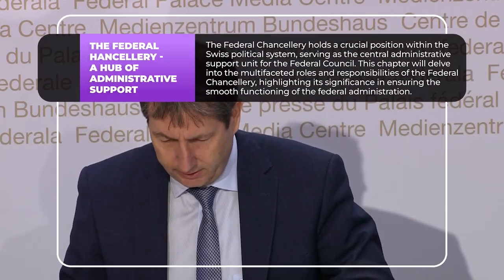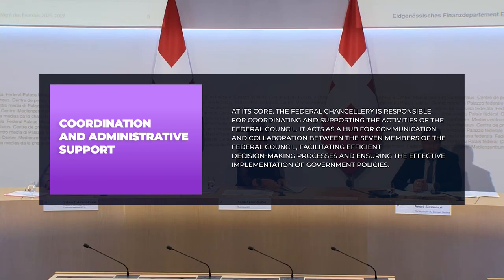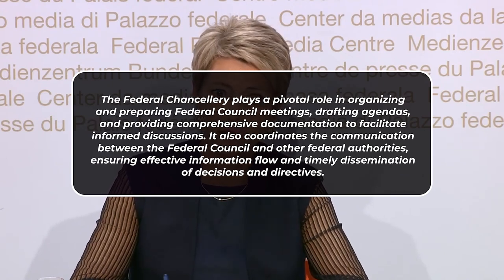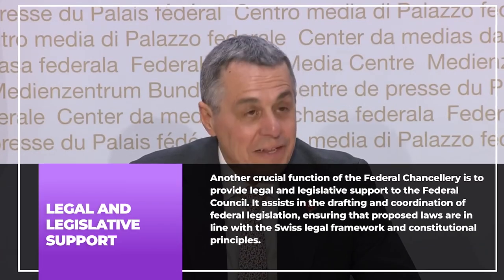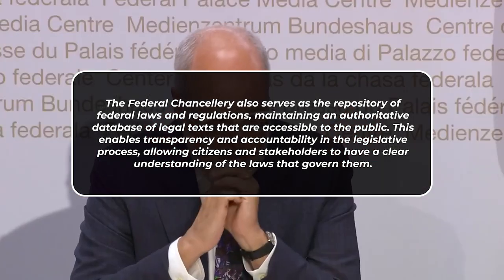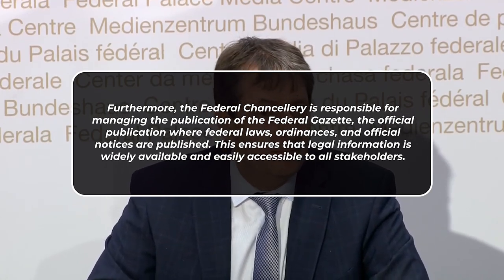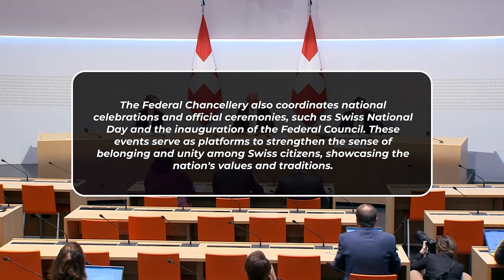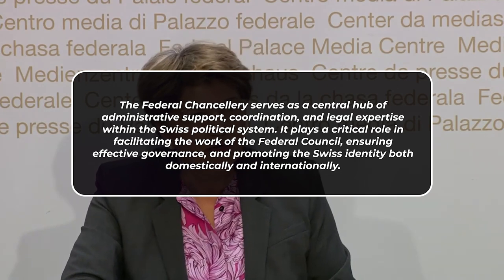The Federal Chancellery - A Hub of Administrative Support: PART 7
Author: PooyanGhamari, Swiss Futurist